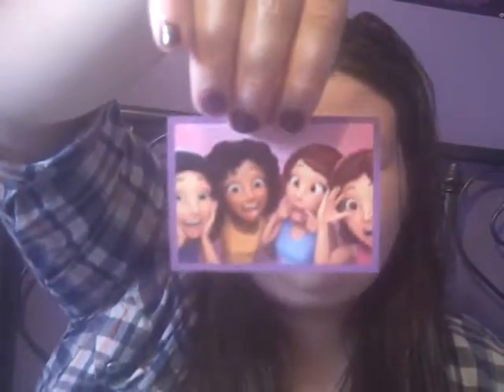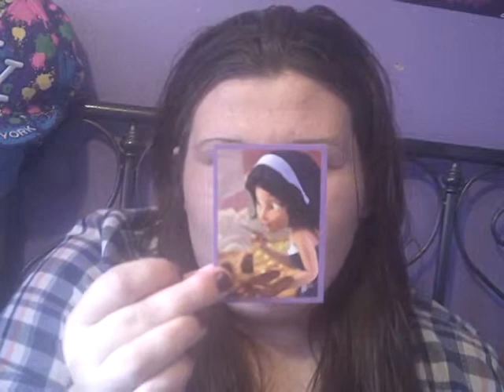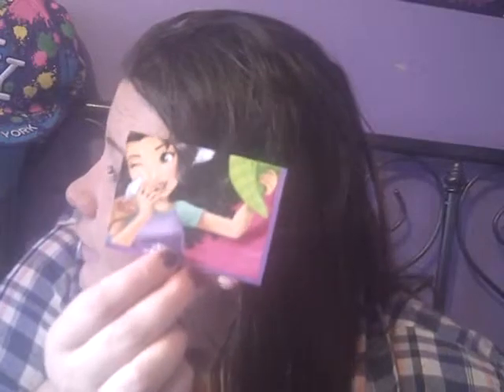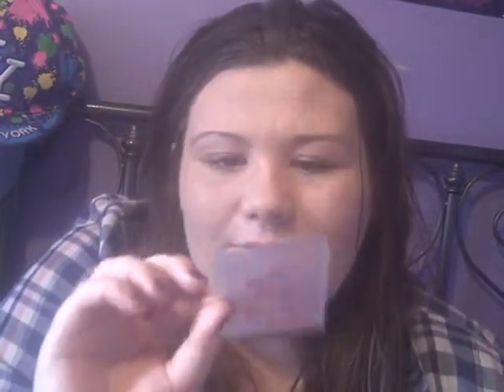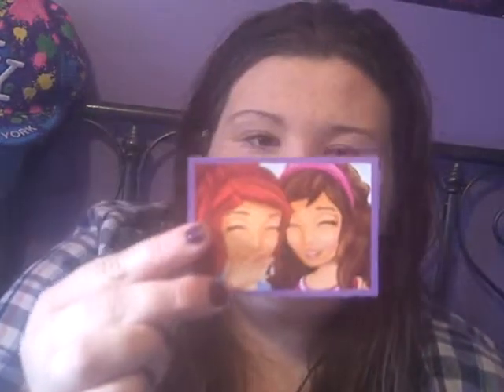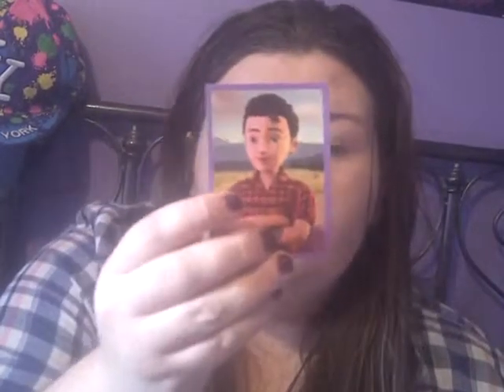lego friend sticker packets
join me and find out what stickers i get in my Lego friends packets i am opening 3 packets each cost 50p for whsmith stay tune for more